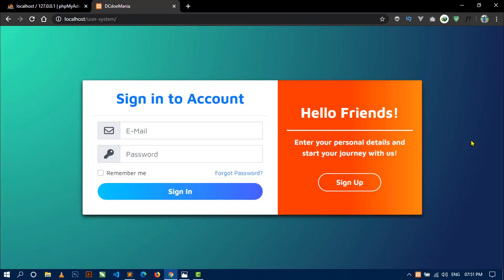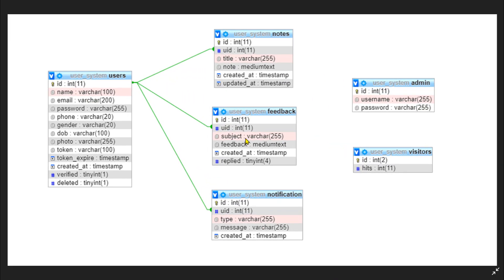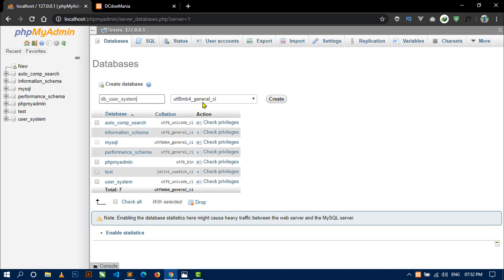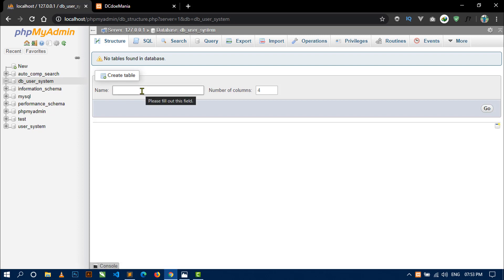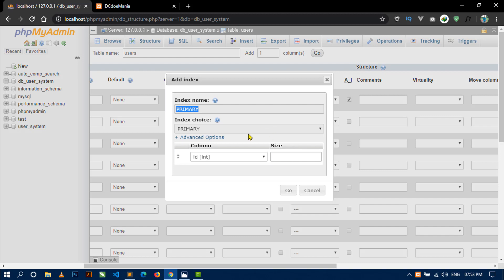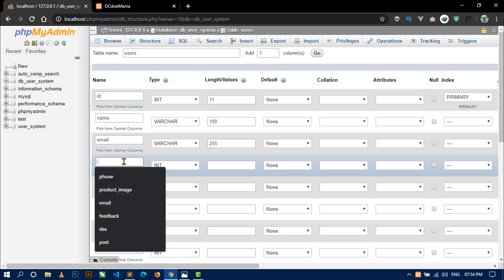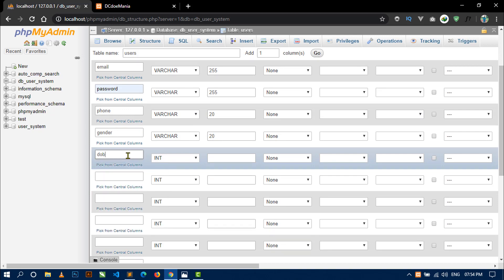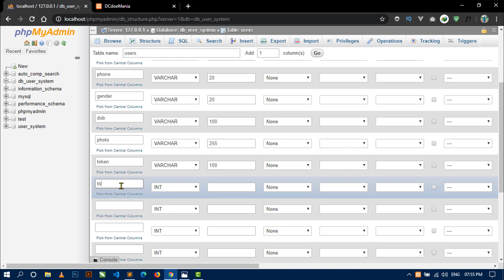#03 User Management System With Admin Panel | Creating Database & Table & Connecting With Database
Hello Friends! I'm developing an User Management System With Admin Panel Project using PHP - OOP, PDO - MySQL, Ajax, Bootstrap 4 and other libraries. And this is the 3rd video of this project, in which I'm showing you how to create database and table for this project and also how to connect the project with database using PHP - OOPS.